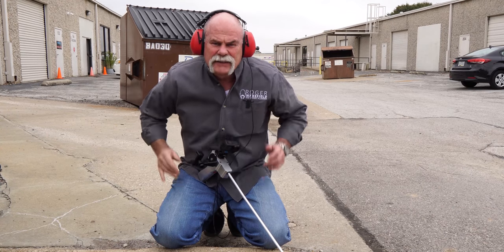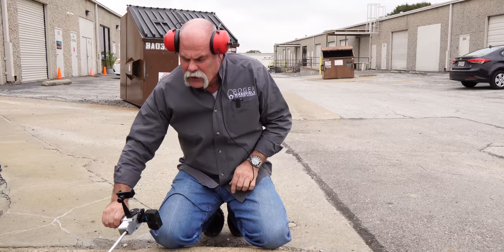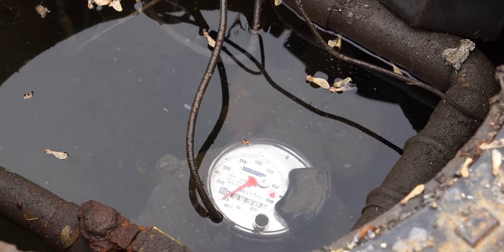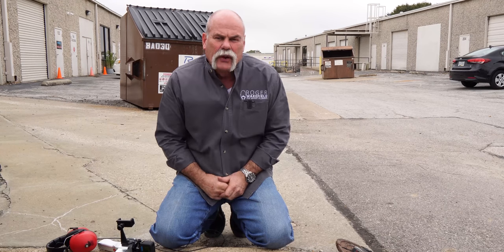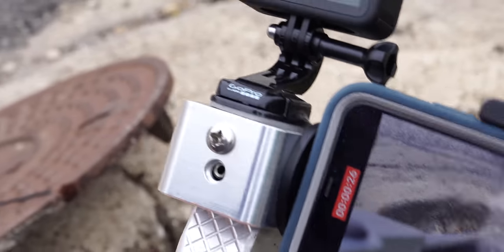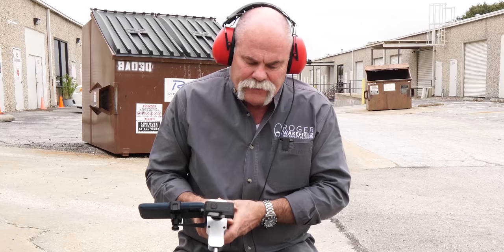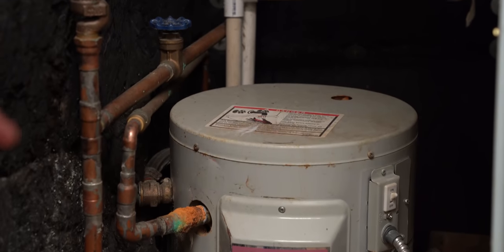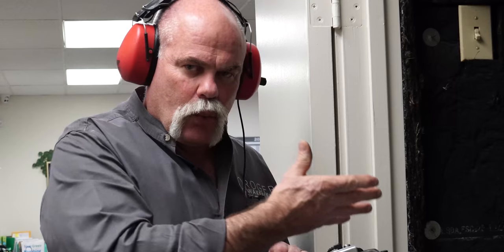SLAB LEAK DETECTION WHERE DO YOU START?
SLAB LEAK DETECTION WHERE DO YOU START? - Leak Detection

So what is slab leak detection? Slab leak detection is a specialized skill in the plumbing industry where a trained slab leak specialist uses specific knowledge and equipment to accurately find the source of a water or sewer leak under a slab foundation. Why should you care? Because prolonged slab leaks can cause immense damage to your home and sometimes even be catastrophic.

Whether you're a homeowner or a plumber, you should know about slab leak detection because it's vital to the health of your home and if you're a plumber, it's a great skill that can help you stand out from your competition.